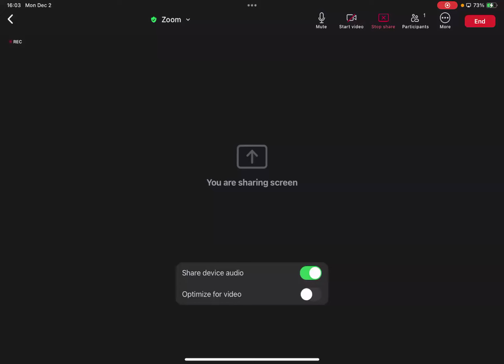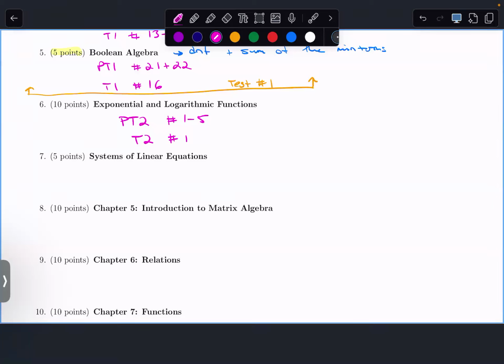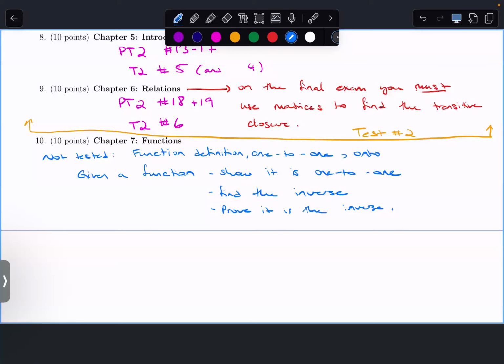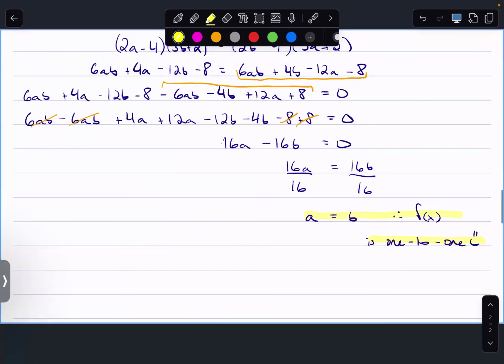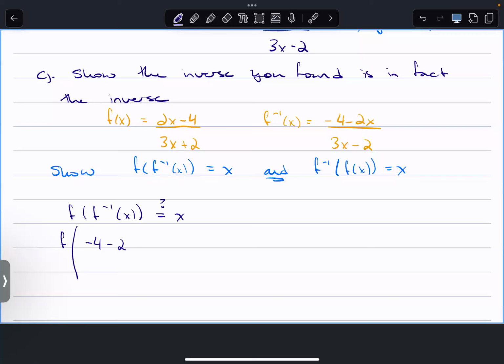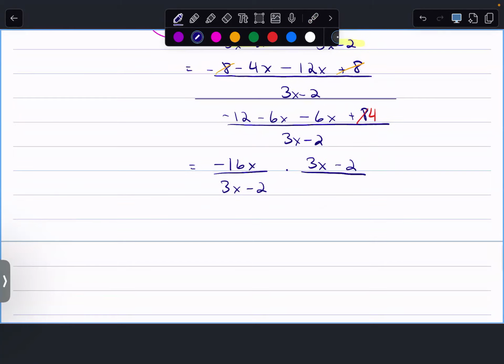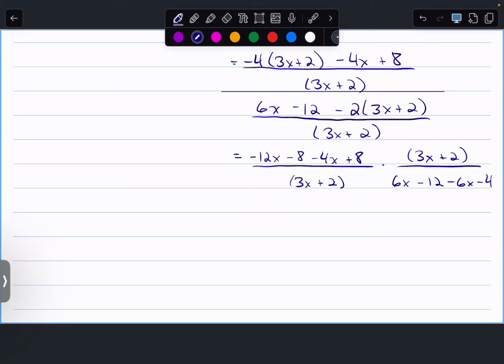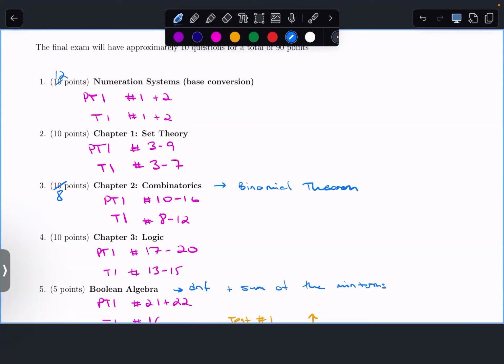Math 139 Dec 2, 2024 - Final Exam Review